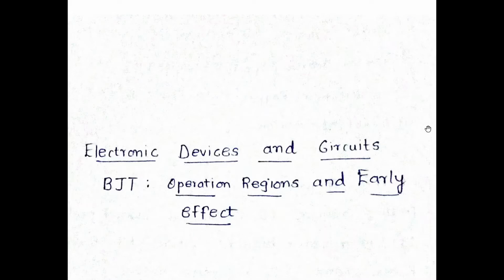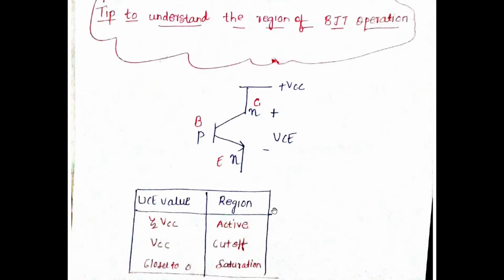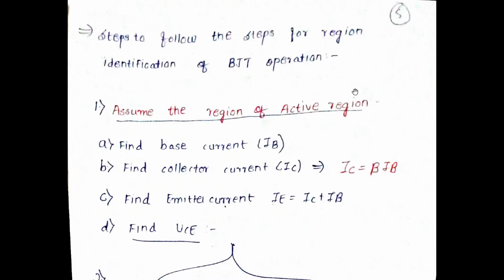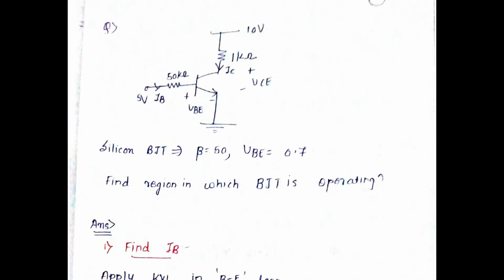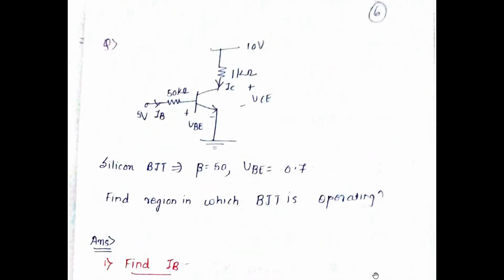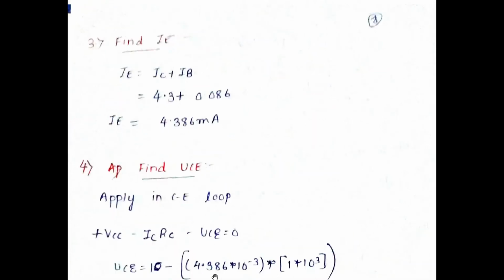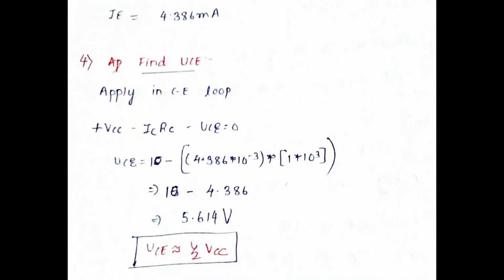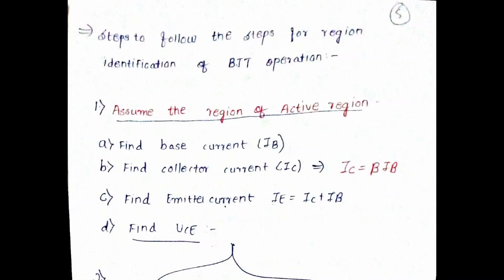EDC -BJT Operation Region numericals#bipolarjunctiontransistor#bjtoperatingregions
This video explains about BJT (Bipolar Junction Transistor) Operating Regions numericals.